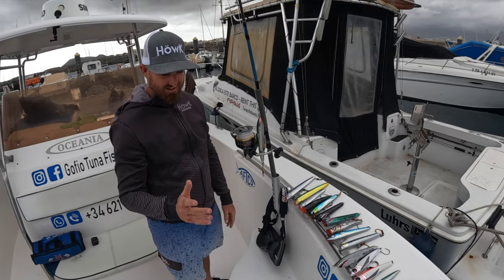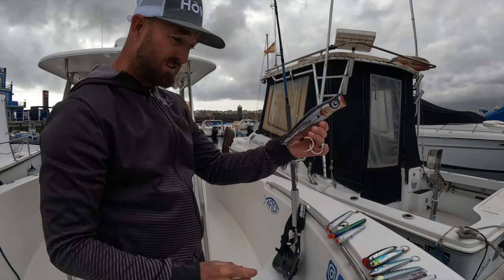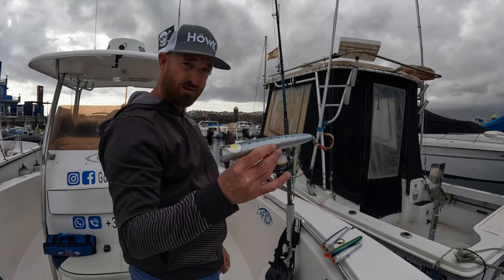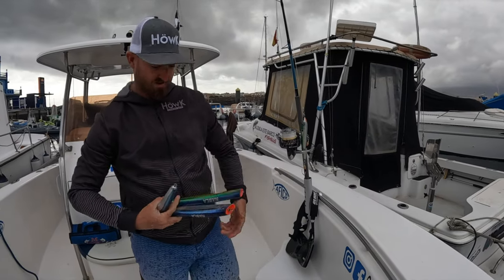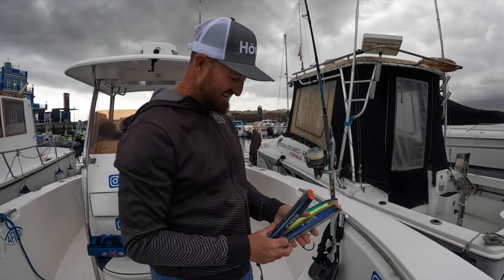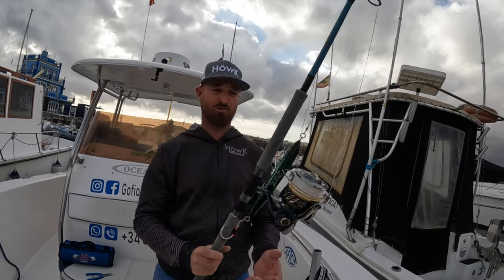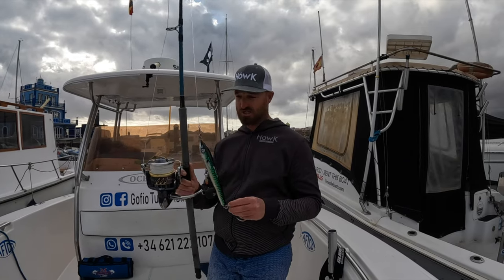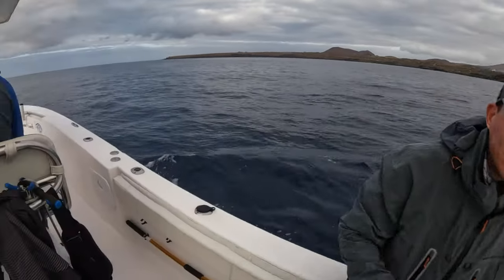Tenerife Monster Experience by Jamie Triay. Giant Bluefin Tuna on topwater lures.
This year I returned to the Canary Islands with the mission to test some gear I have been working on with @HowkFishing. Onboard Gofio Tuna Fishing we had some extraordinary events!
A dedicated popping rod, specifically designed for the biggest of tuna. The Bullfighter 200 already proved to me to be a strong and efficient tuna (30 to 150kg) slayer so we decided to take the next step and target the biggest of tunas! The Bullfighter 350 is a PE14 rod which we have brutally tested and abused in the Canary Islands and it has delivered with flying colours. This rod is still work in progress but i can tell you with total confidence, this rod is a winner! I have to give the boys at Howk my utmost respect since they are achieving certain characteristics that were identified during my years of experience in this fishery that are paramount to landing these XXL tuna. Keep watching this space as i will keep you up-to-date with progress.

Another good part of this video was to show you guys and chat about my lure choice for these monster tuna. Some trusty classics, some new in the scene lures and several prototypes.